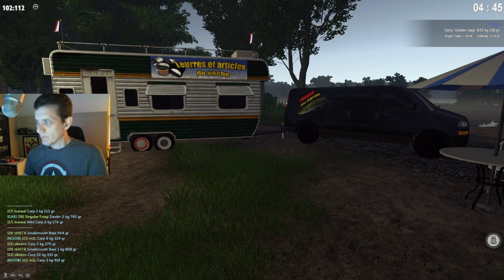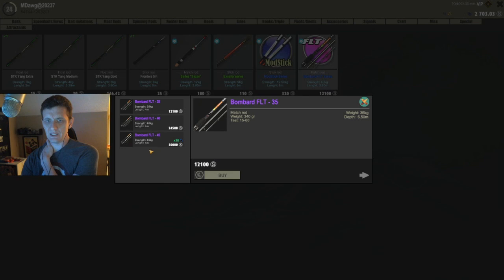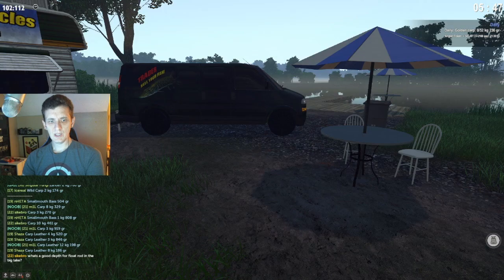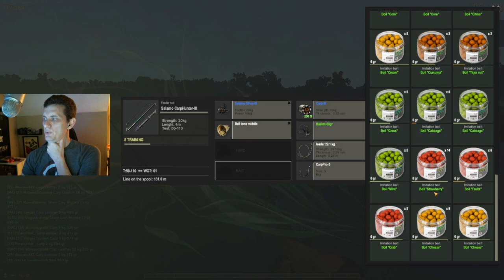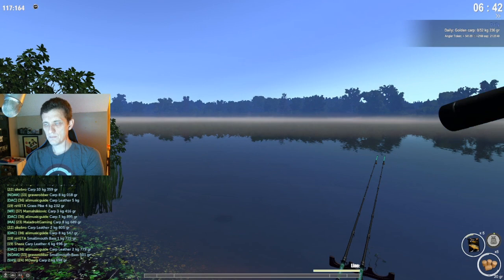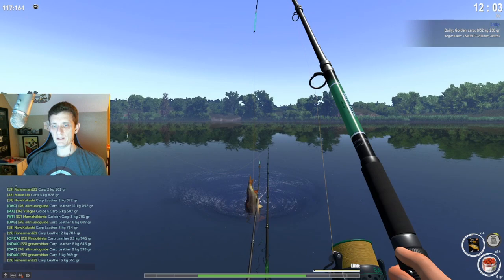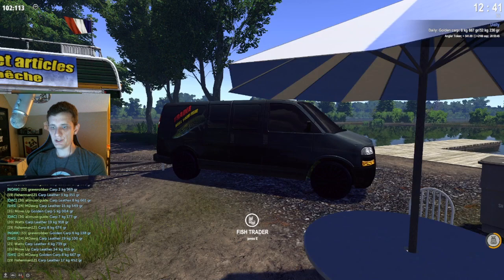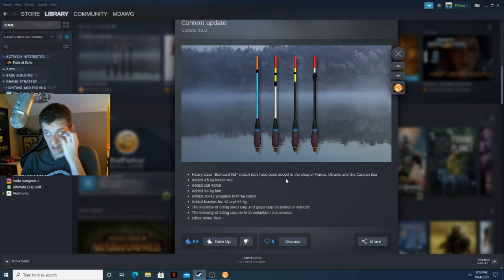TheFisher Online Update 38.2 New Match Rods and Carp Fishing in France